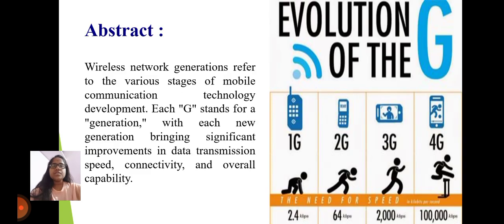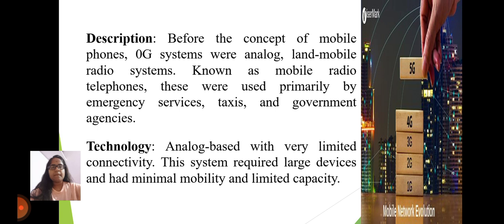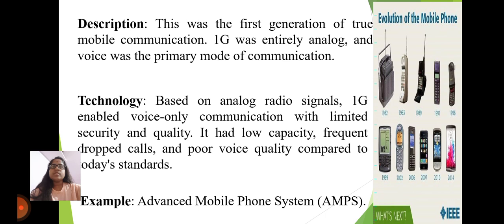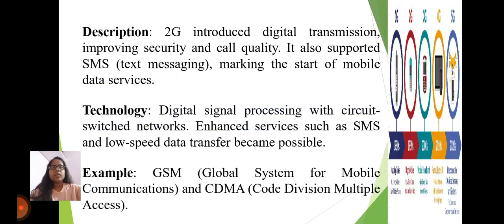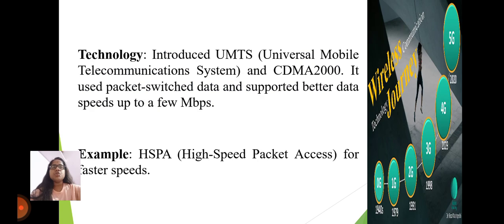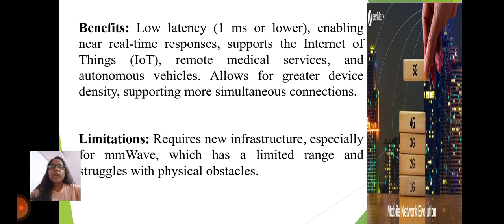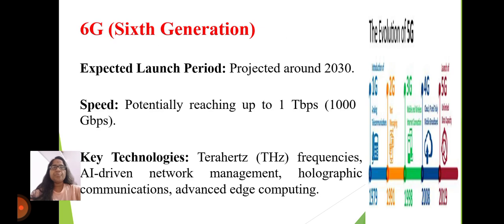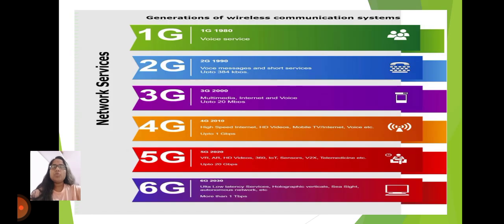network Generations- 0th G, 1G, 2G, 3G, 4G, 5G, 6G.